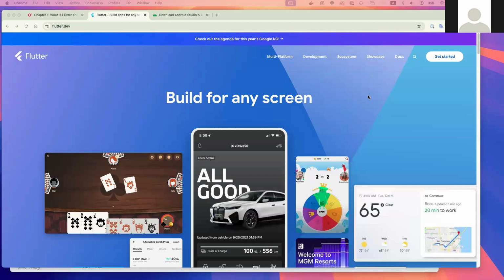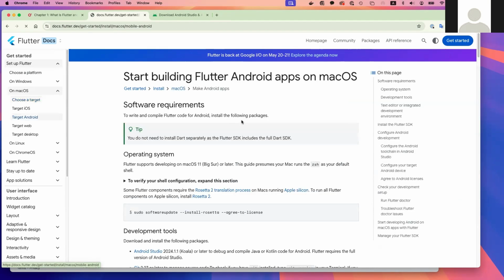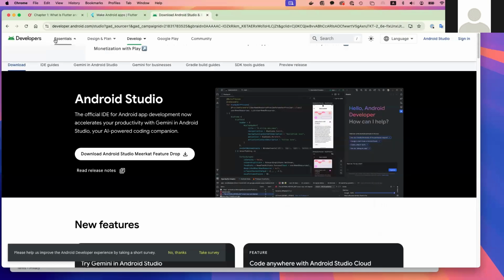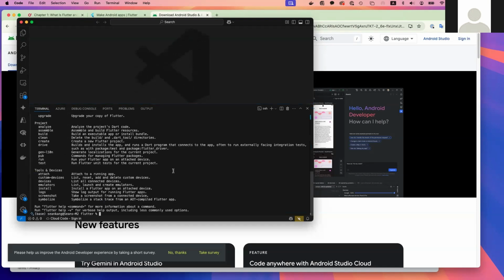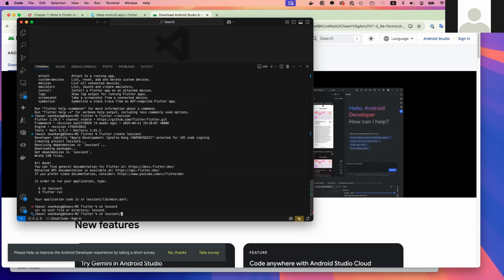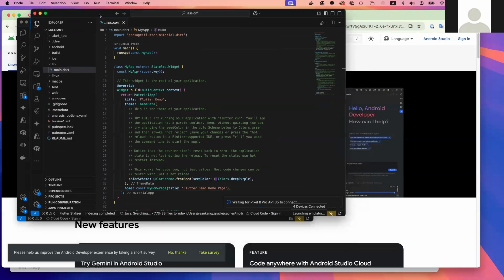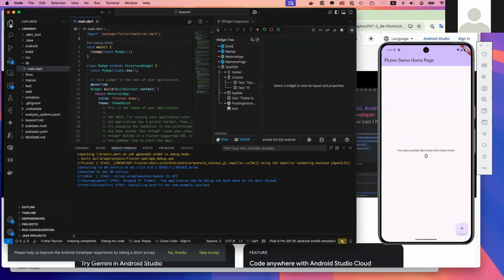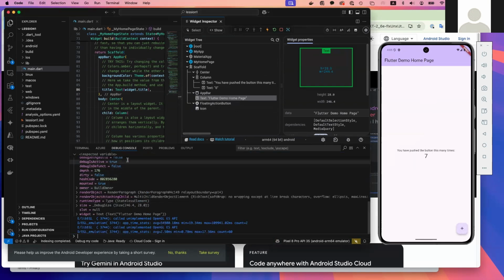Flutter -- Beginner Lectures - Overview Setup - Part 1 of 16 FULL Course • Programming Basics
**🚀 How to Start Flutter Development on Mac (Target: Android) | Using VS Code & Android Studio**

This is the 1st of a 16 video series. They ALL will be uploaded and published before the end of Summer 2025.

Ready to build your first Flutter app on a MacBook? In this beginner-friendly tutorial, I’ll walk you through how to start Flutter development on **macOS**, using **VS Code** and **Android Studio**, targeting the **Android platform**.

You can do Flutter development on Windows.  However, since the Mac platform is the only platform that will allow us to create iOS apps, we will focus on time on building Android apps using Flutter.   The common denominator is that Windows and Mac development environments can build the Android app using Flutter. I will have a link inside this description on how to build the flutter project for iOS.

Using Flutter, we can also compile and run the Flutter app on the web, windows desktop, mac desktop, and linux desktop.  However that is outside the scope of this lecture.

🛠 **What’s Covered:**

* Overview of Setting up your Flutter project in VS Code
* Overview Linking Android Studio for Android SDK & emulator
* Overview of Configuring your environment for Android development
* Running your first app on an Android emulator

📌 **Prerequisites:**
This video assumes you already have the **Flutter SDK**, **VS Code**, and **Android Studio** installed on your Mac.

👨‍💻 Perfect for:

* Beginners new to Flutter
* Developers switching from another platform
* macOS users focused on Android development

🔗 **Helpful Links & Commands:**
(Include links to Flutter docs, Android Studio, and any commands you use in the video)

📱 Let’s get your first Android app running with Flutter on your MacBook!

FULL Flutter Beginner Course • Programming Basics / Widgets / Navigation / User Input / UI